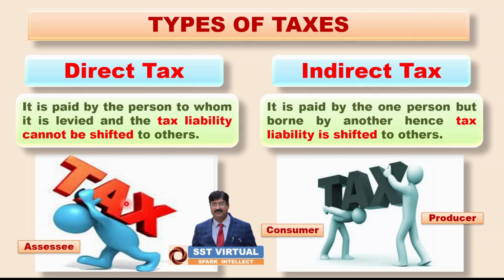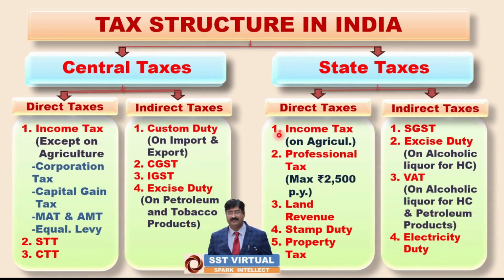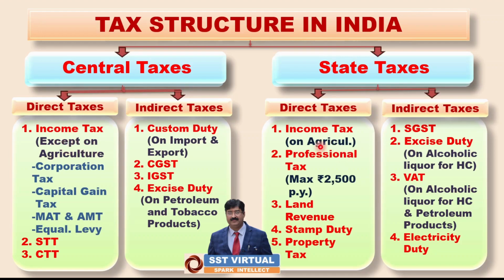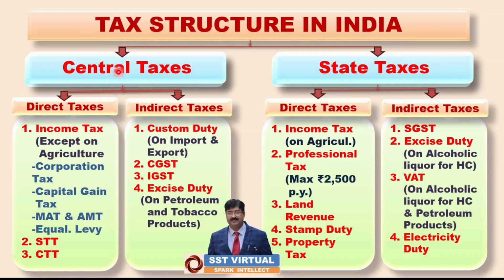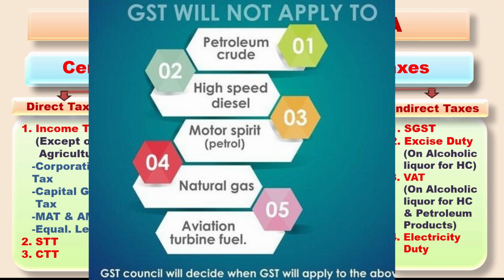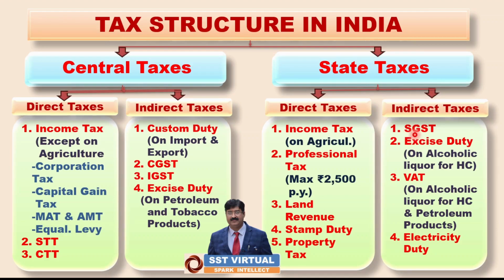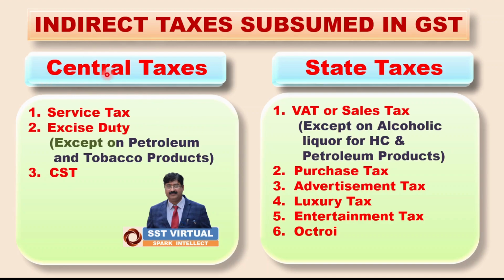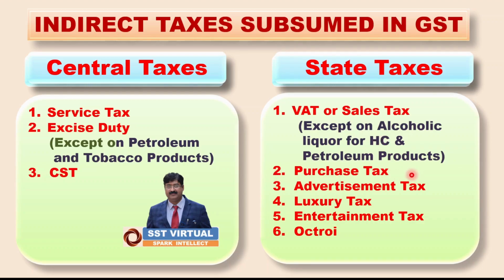Part-1: Tax Structure in India | Series: Let’s Talk on Tax | CA. Sanjeev S. Thakur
Welcome to the Part-1,"Tax Structure in India" of Lecture Series Let’s Talk on Tax: Decode Tax-Unlock Wealth.
Are you ready to embark on a journey through the fascinating world of taxation in India? Welcome to our comprehensive lecture series on ‘Let’s Talk on Tax: Decode Tax-Unlock Wealth’. In this series, we will unravel the intricacies of the Indian tax system, shedding light on both direct and indirect taxes, and equipping you with the knowledge you need to navigate this vital aspect of our economy.

Taxation is the lifeblood of any nation's economy, and India is no exception. Understanding how taxes work, both at the individual and business levels, is crucial for informed financial decision-making. In this lecture series, we will explore the fundamental principles and key components of the Indian tax system, making complex tax concepts accessible and easy to grasp.

Exploring the Basic Tax Structure in India
Our journey begins with an exploration of the basic tax structure in India. We will delve into two primary categories of taxes:
Direct Taxes: These include Income Tax and Corporate Tax. Learn how these taxes are calculated, the different income tax slabs, exemptions, and deductions available to individuals, and the impact of corporate taxation on businesses.
Indirect Taxes: In this category, we'll focus on the Goods and Services Tax (GST), Customs Duty, and Excise Duty. Understand the role of GST in simplifying the tax landscape, the various tax rates within GST, and how customs and excise duties affect various sectors.
By grasping the foundations of these tax categories, you'll be better equipped to navigate the complexities of the Indian tax system and make informed financial decisions for yourself or your business.

Whether you're a student, a taxpayer, a business owner, or simply someone interested in gaining a deeper understanding of taxation in India, this series is designed to provide you with valuable insights and practical knowledge.

So, if you're ready to demystify the world of taxes and embark on a journey of financial empowerment, don't forget to subscribe to our channel, like our videos, and hit the notification bell to stay updated with each part of this enlightening lecture series.

Thank you for choosing us as your source for tax education, and let's begin our exploration of the Tax Structure in India together!